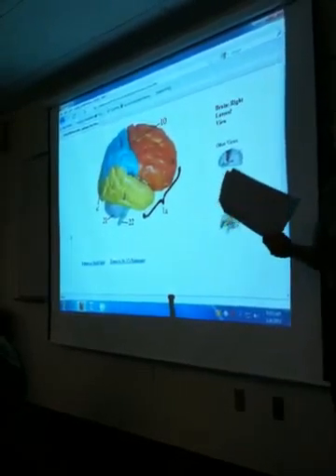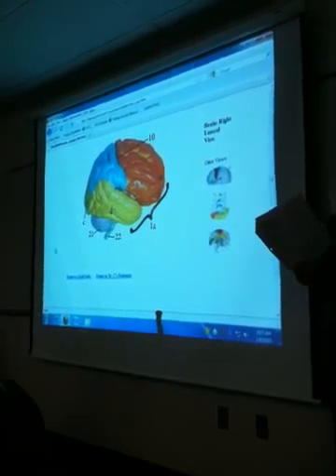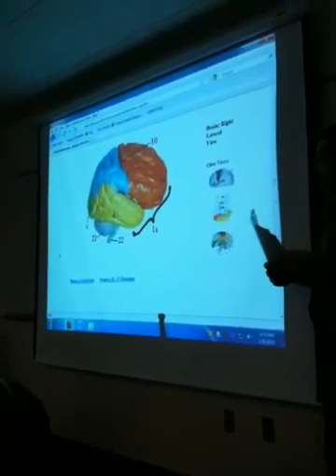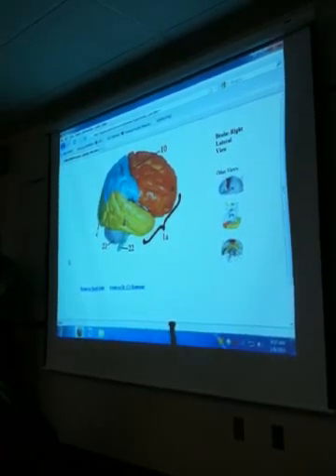Lab 232- wk1